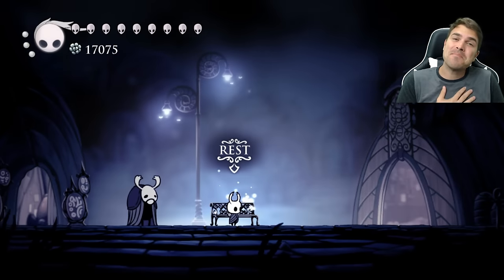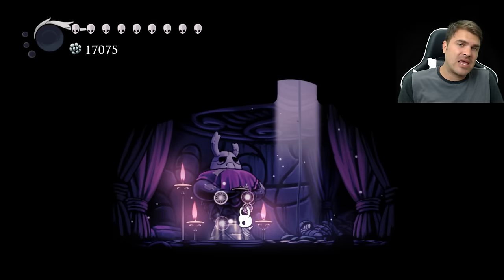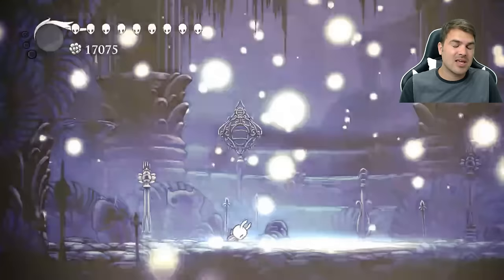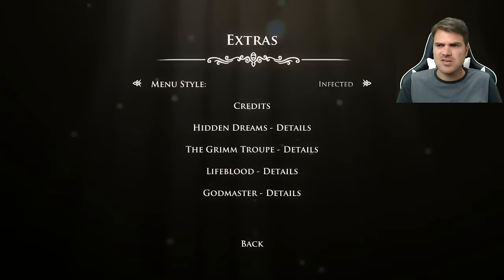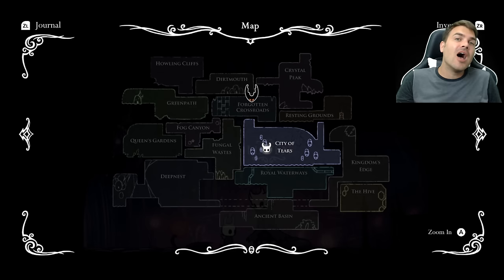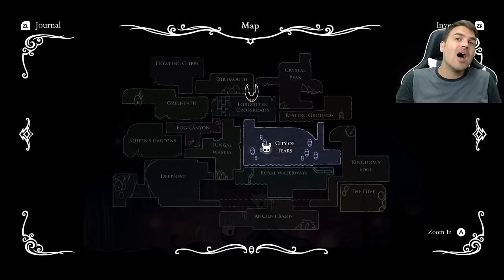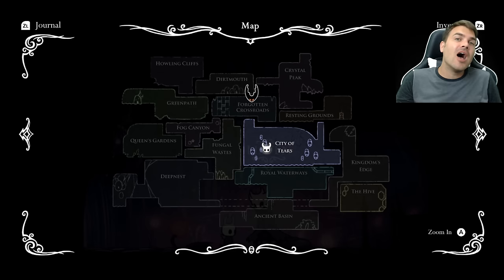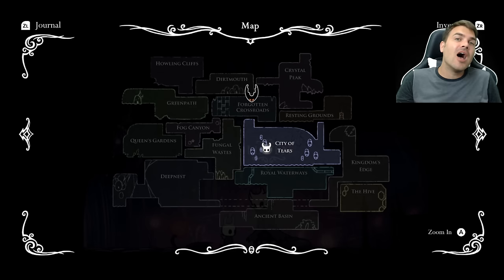Hollow Knight- Extras that DO NOT Count Towards 112% Completion!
There are a lot of things that do NOT count towards 112% completion in Hollow Knight. In this video I will do my best to go over ALL of the different things you can do in the game that feel like they SHOULD count towards 112%.

If you are wondering, What else is there to do in Hollow Knight, this video is for you!

Also feel free to let me know if you have any video suggestions. I go live every Tuesday at 8:30pm pst!

Xbox: HelyeaRelyea
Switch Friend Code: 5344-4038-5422